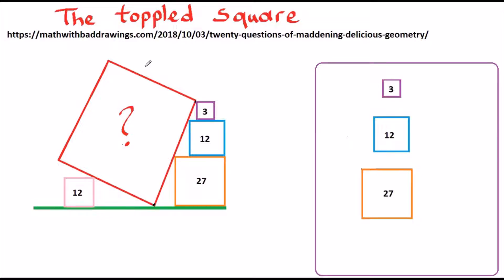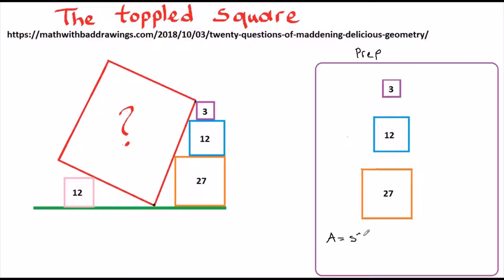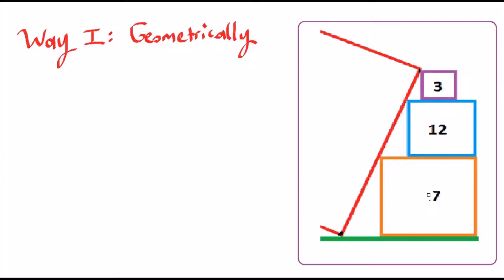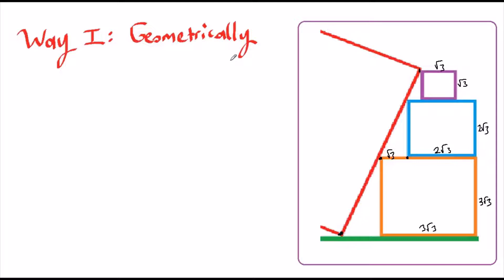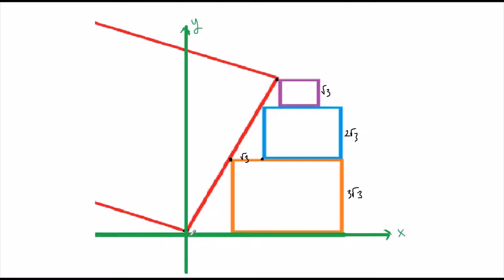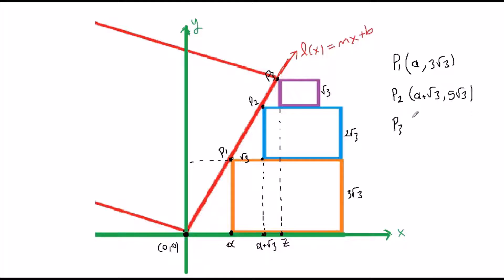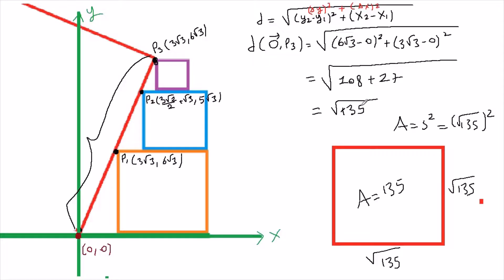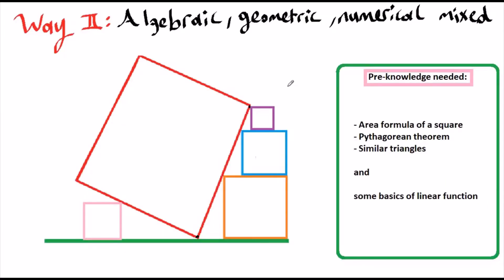The Toppled Square Problem with two solutions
In this video we will solve Toppled Square Problem in two ways.
way 2 starts at: 12:26
You can comment your alternative solutions or ideas below as well.